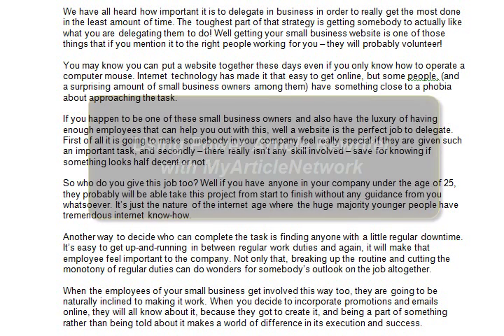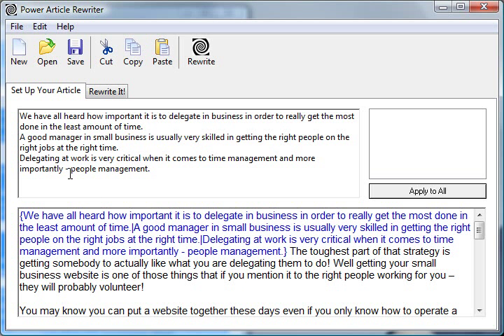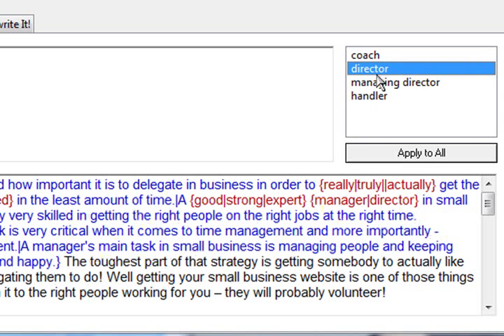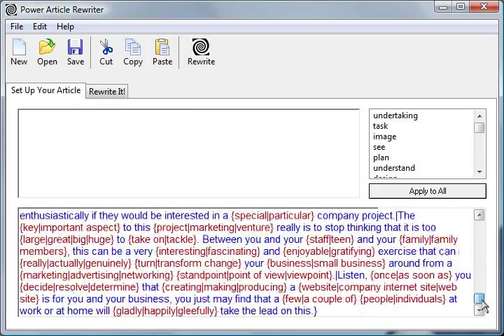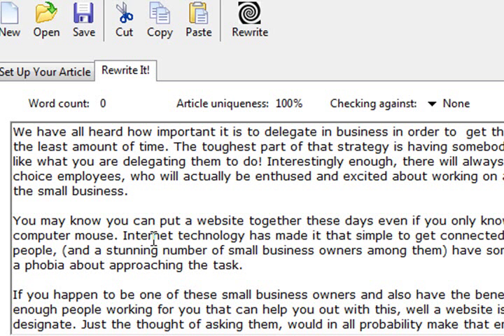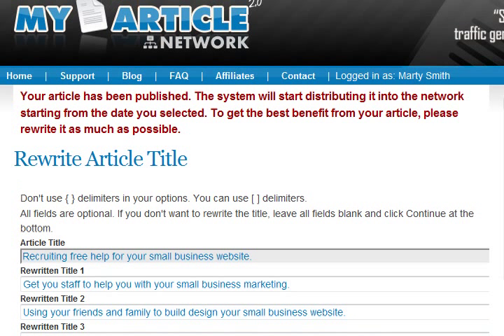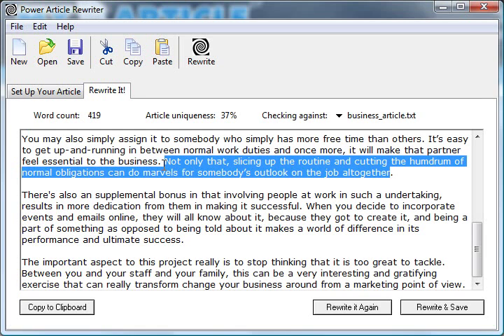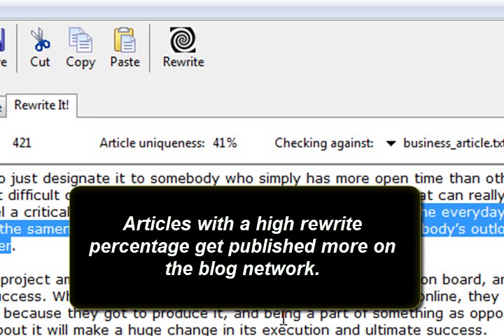Power Article Rewriter